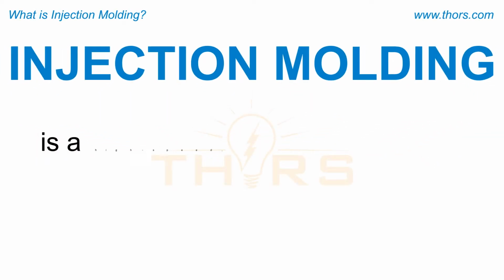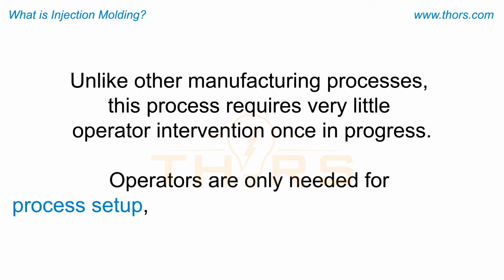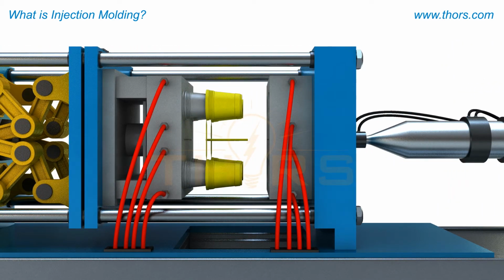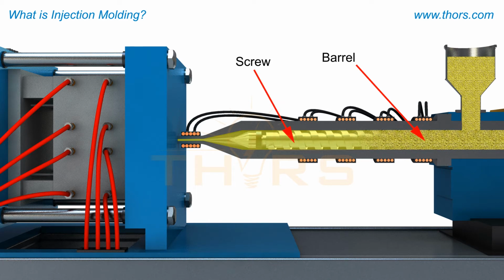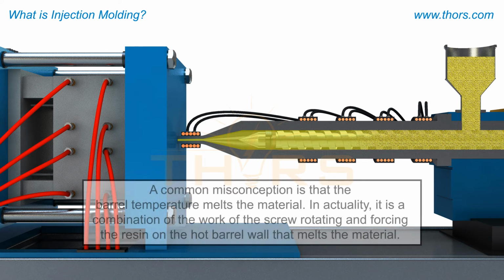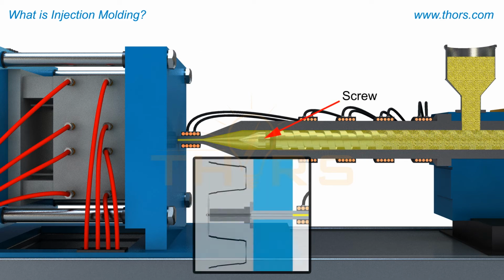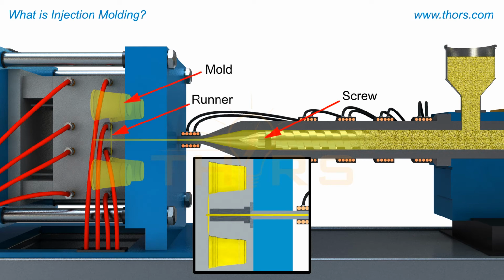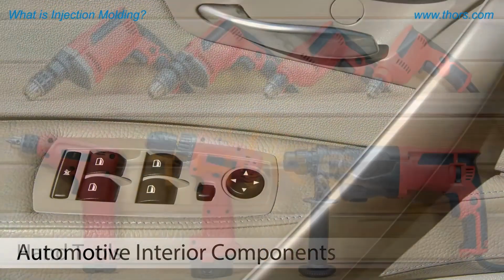What is Injection Molding? || THORS Lightning Learning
Welcome to THORS Lightning Learning.

Today we look at the Basics of Injection Molding, the types of injection molding machines and equipment used, as well as the mold tooling components.